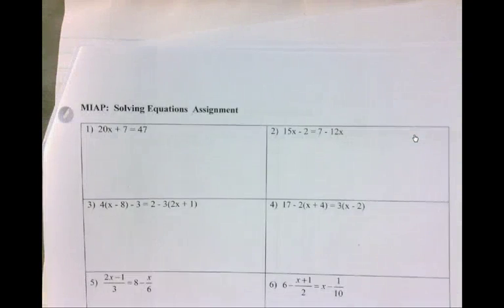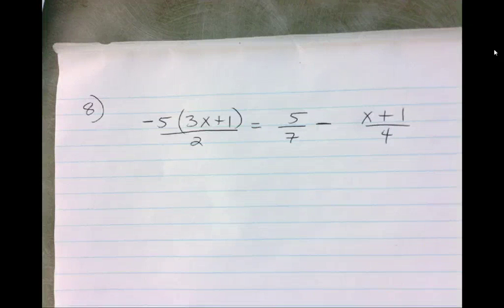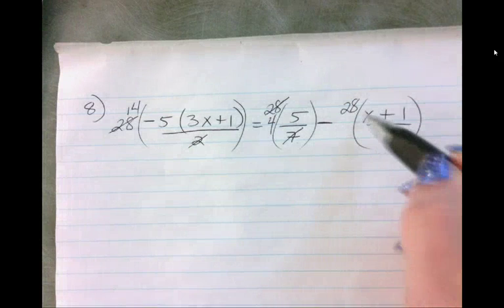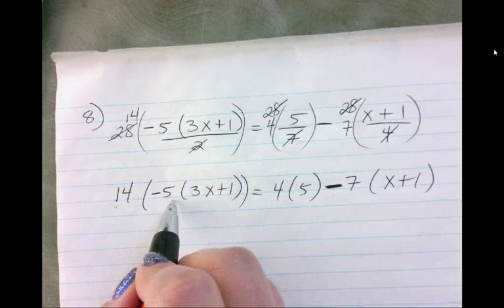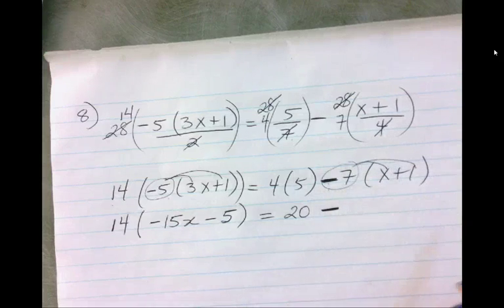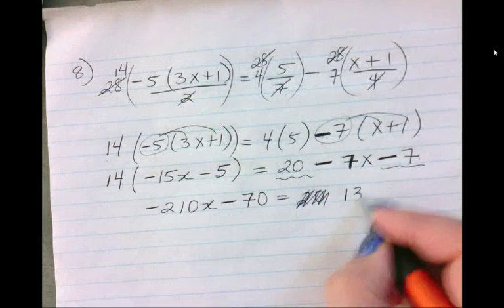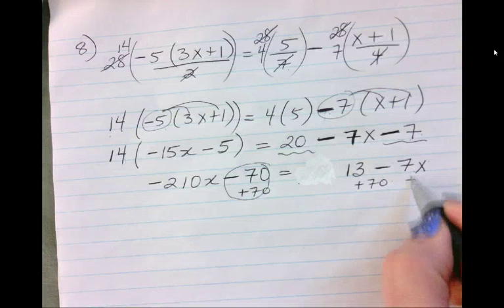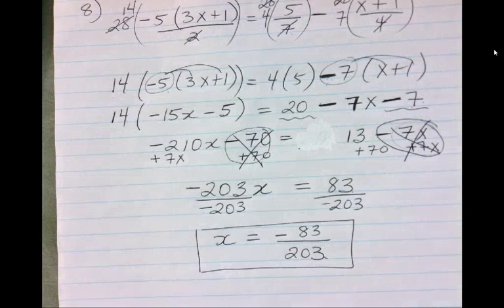MIAP solving for x fractions 2